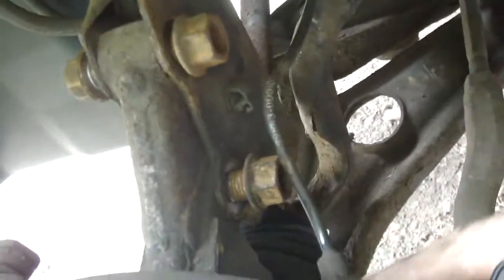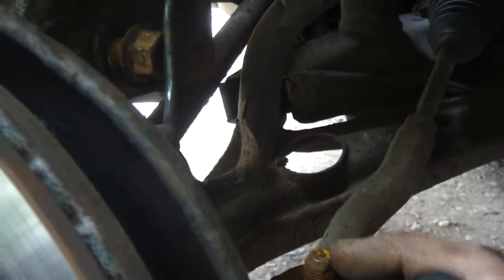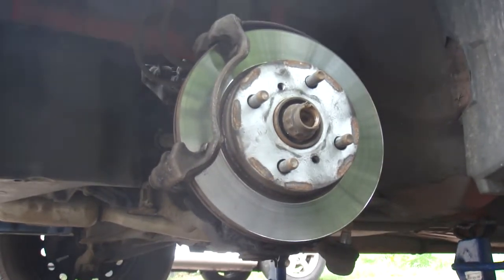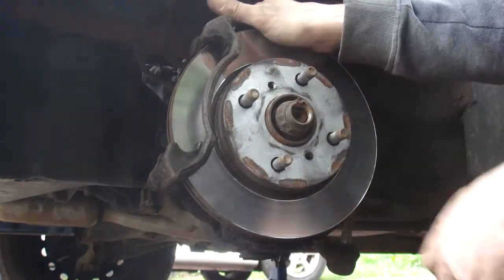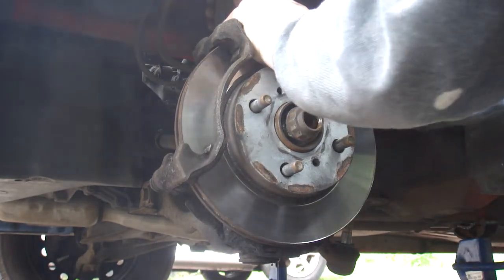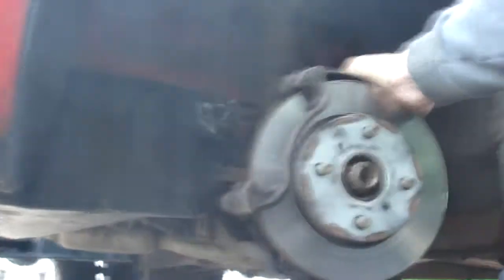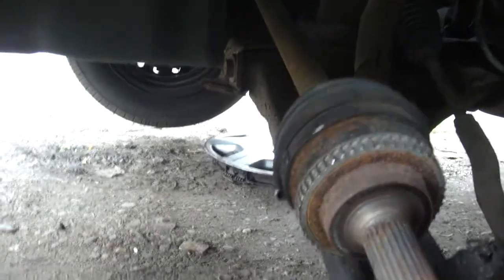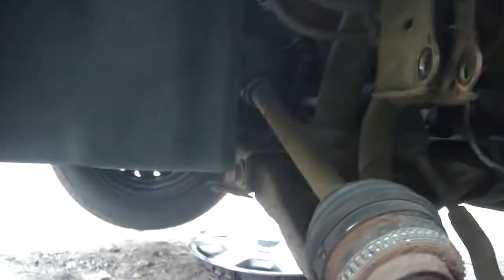Replacing a clutch (Light vehicle)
Steemit voluteerist showing you how to replace your worn out clutch without using any power tools.